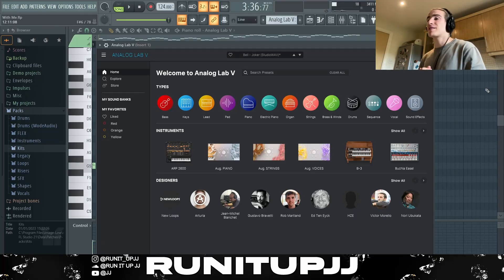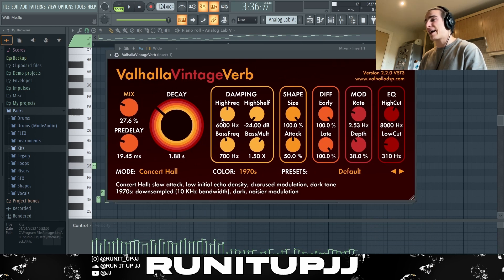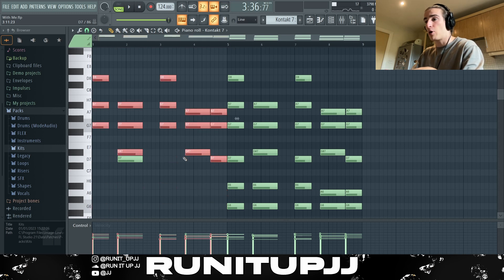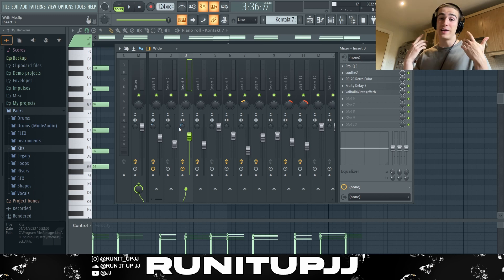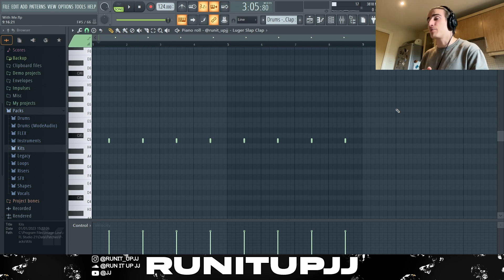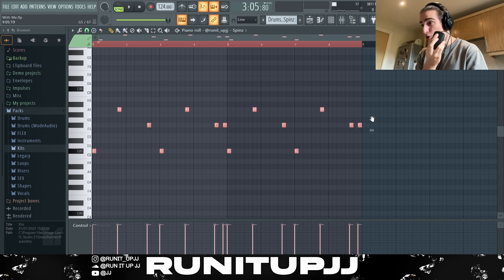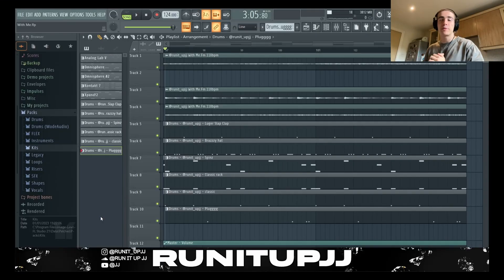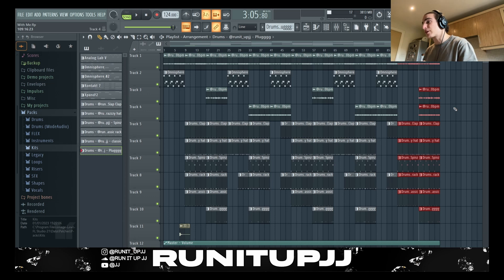HOW TO MAKE A "BARTER 16" TYPE BEAT FOR LIL UZI VERT! - FL STUDIO TUTORIAL (2023)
Ignore